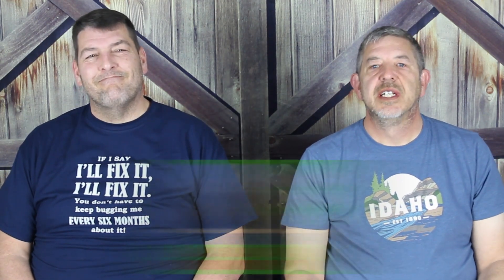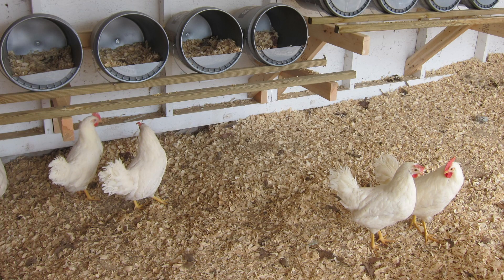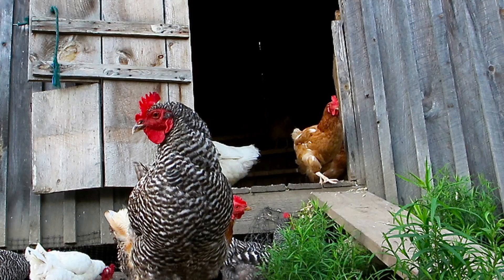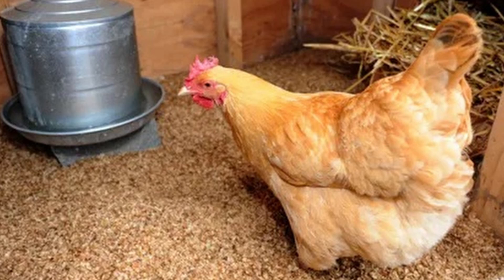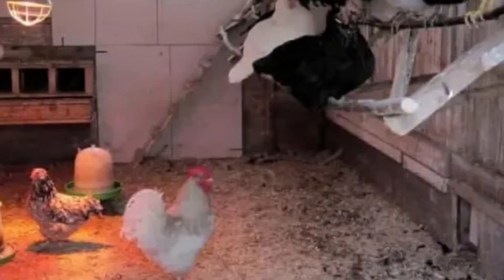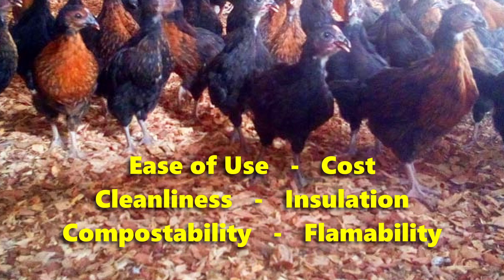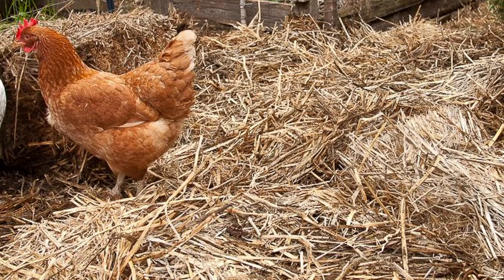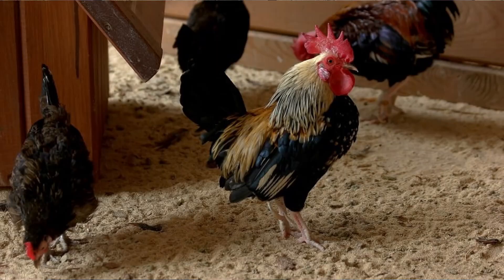Chicken/Poultry Litter: Everything You Never Knew You Needed to Know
All litter materials for chickens and poultry have some advantages, and some disadvantages. Steve & Brian break down the research on which is best and give you, their results.

Link to "Chicken Roosts: Everything You Never Knew You Needed to Know" -